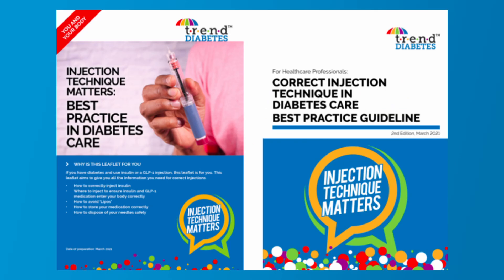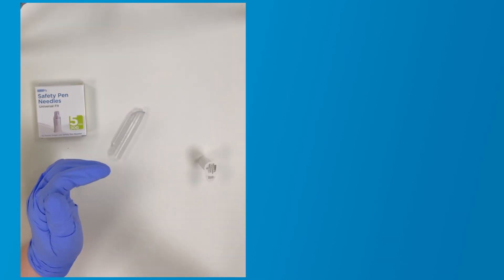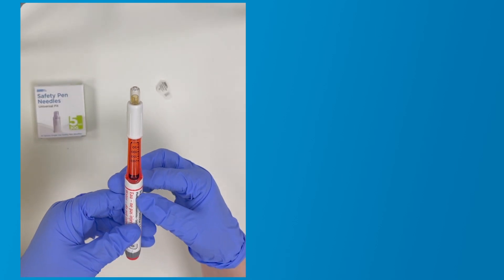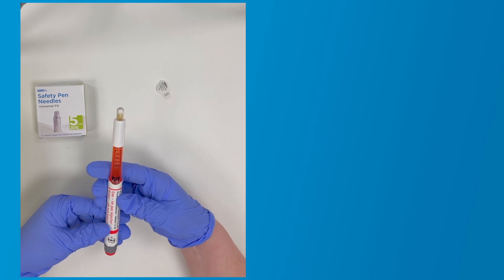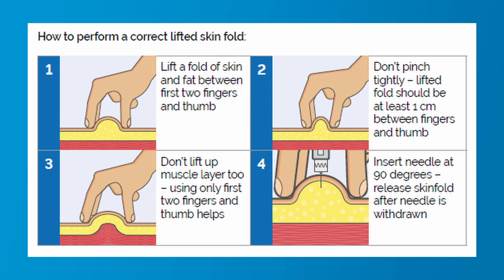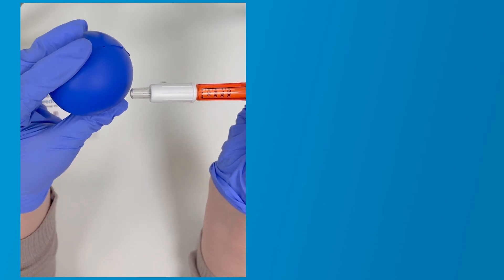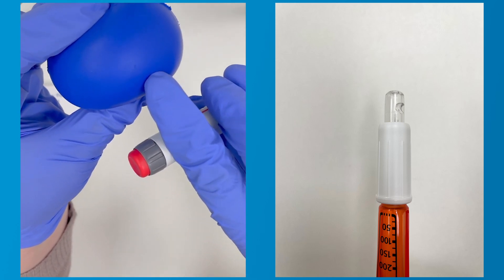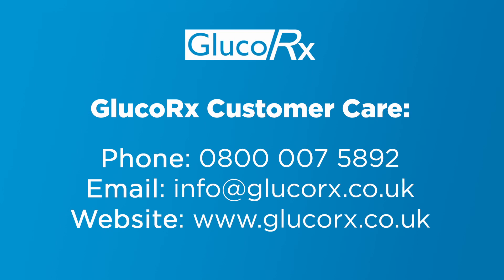Safety Pen Needle Insulin Instruction Video